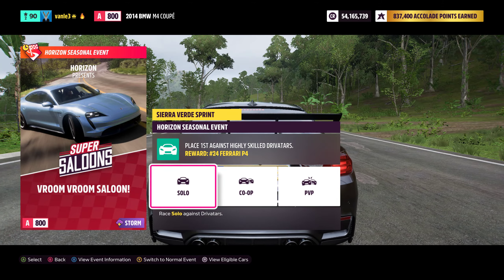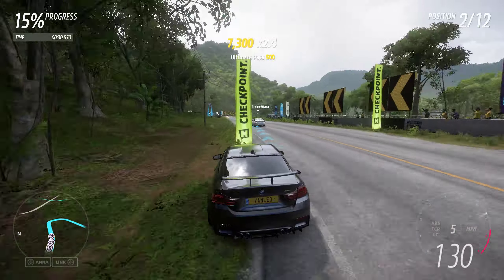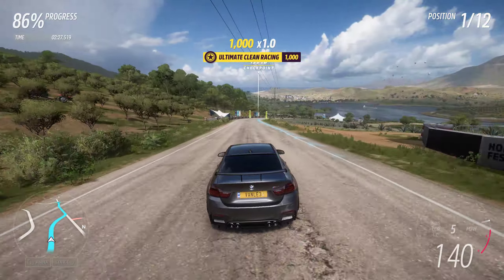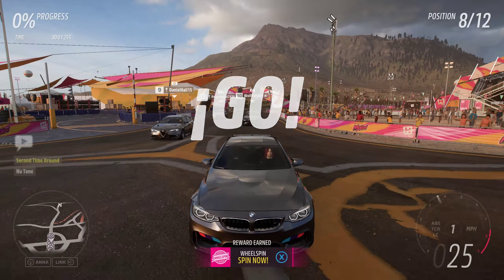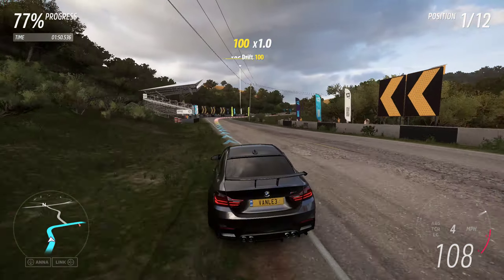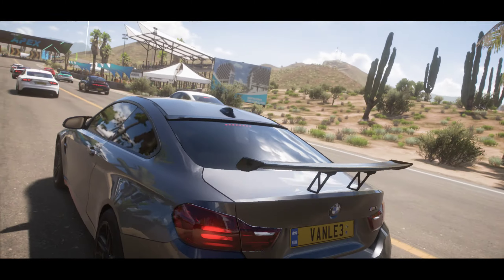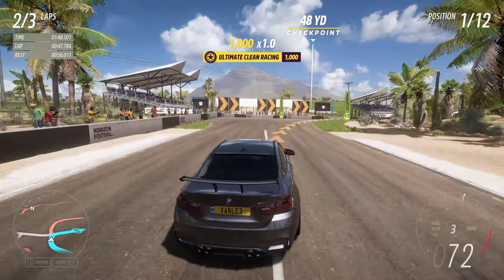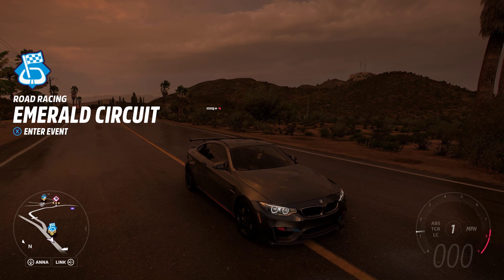"Vroom Vroom Saloon!" Seasonal Championship (Week of 02nd May 2024) - Forza Horizon 5